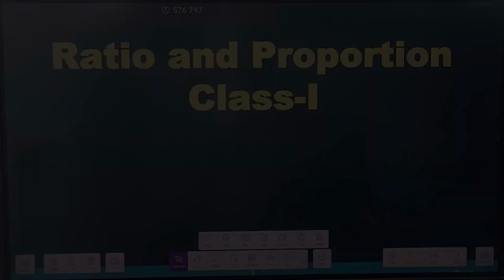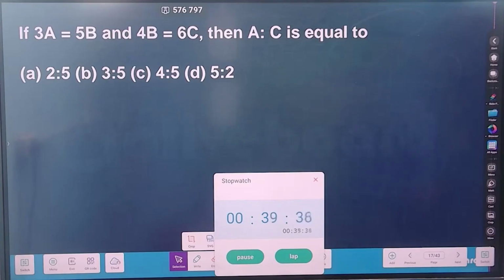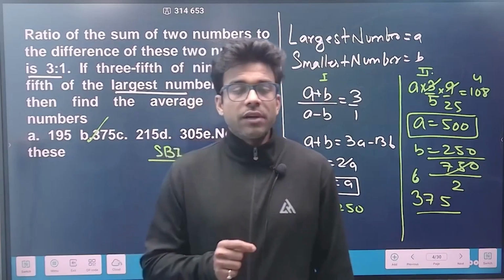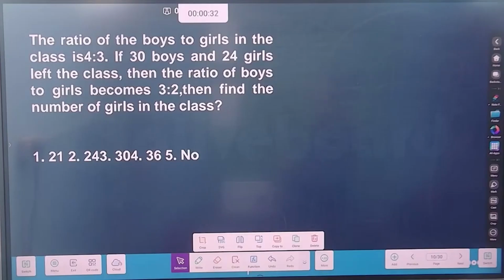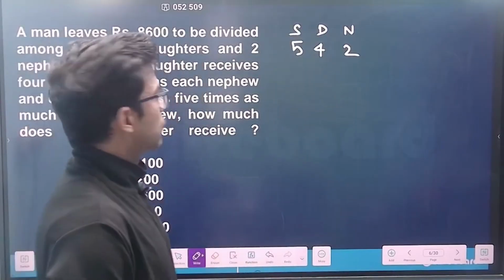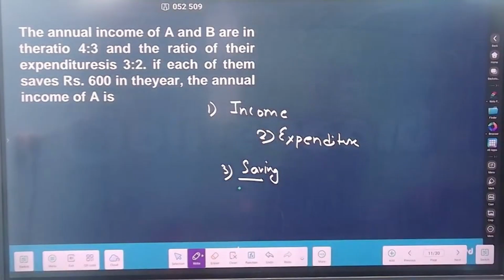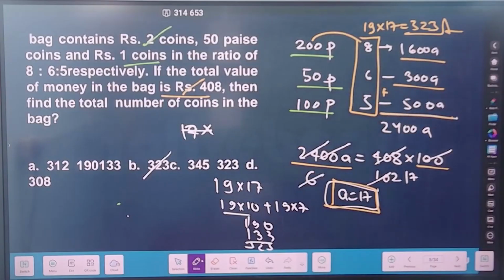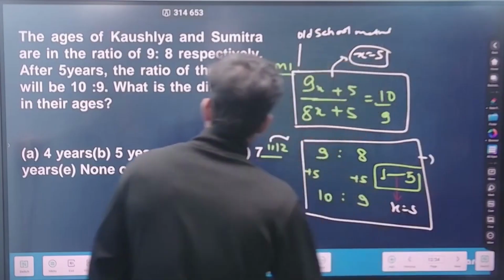Ratio and Proportion For Bank Exams in English | Zero to Advanced Level | Bank Exam English Medium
In this YouTube session, you are going to learn Ratio and Proportion for Bank Exams from Zero to Advanced Level in English Medium.

This session is specially designed for beginners as well as advanced aspirants preparing for:
✅ SBI PO
✅ SBI Clerk
✅ IBPS PO
✅ IBPS Clerk
✅ RRB PO & Clerk
✅ Insurance Exams
✅ Other Banking Exams

This session will help you strengthen your Quantitative Aptitude preparation for prelims and mains examinations.